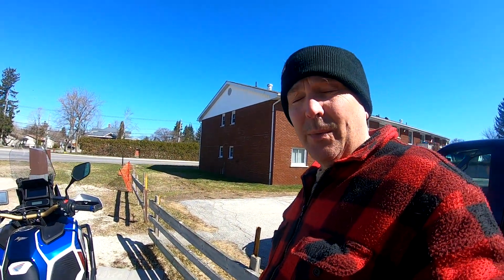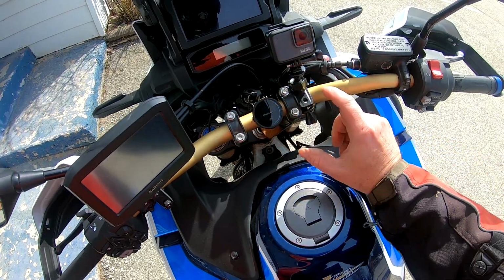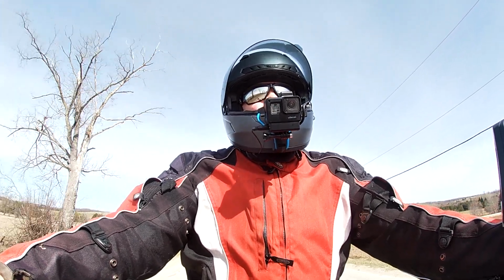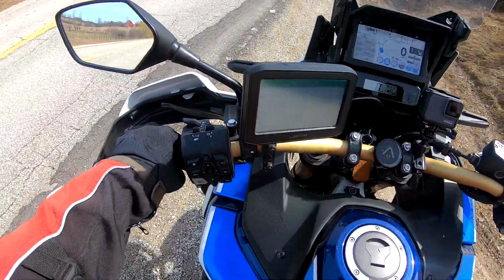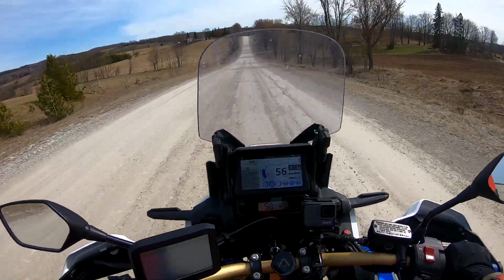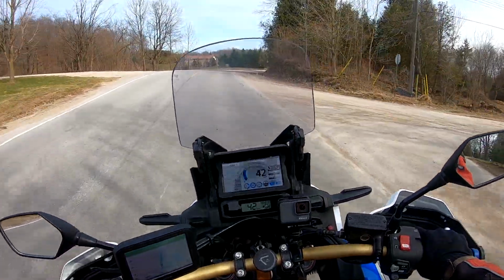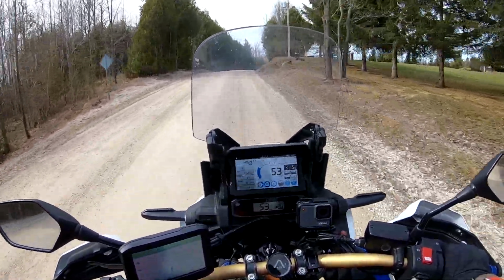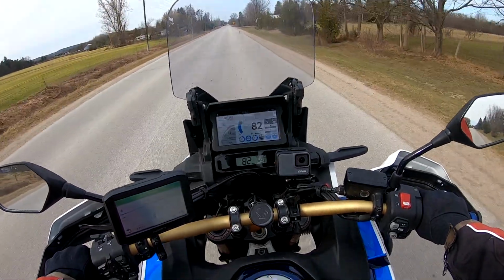First motorcycle tour of the season! Trying out the Beeline Motorcycle GPS!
If you want to go straight to the Beeline skip ahead to 5:00

Taking the Motorcycle out of hibernation, I install a new type of GPS called the Beeline and take it on some crazy backroad tours to see just how well it works!